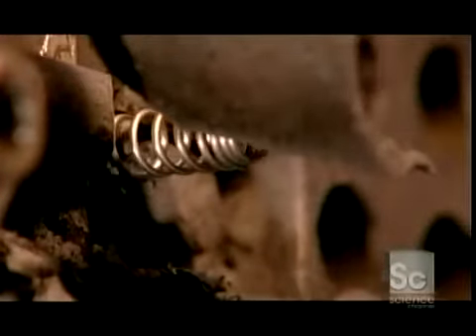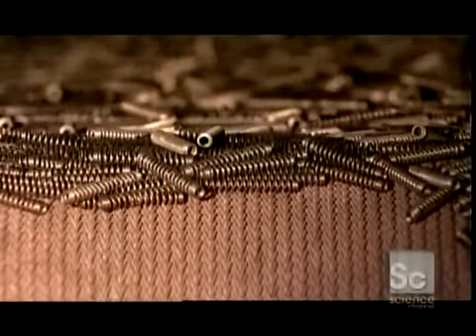How It's Made Springs360p H 264 AAC